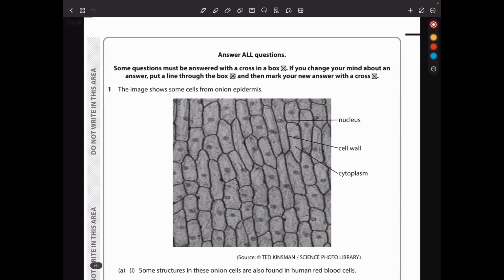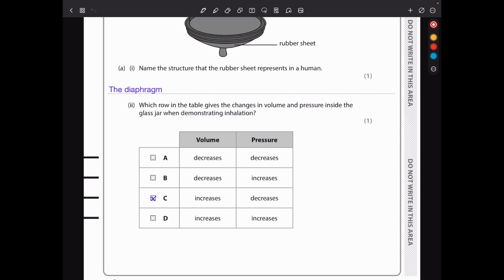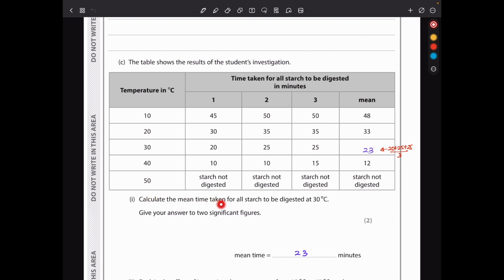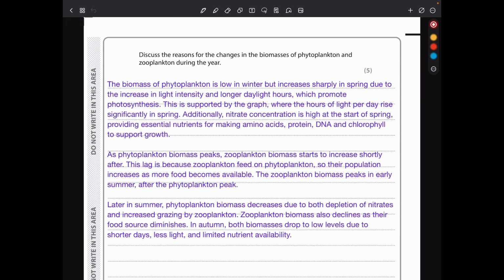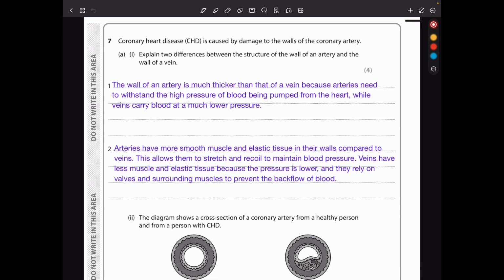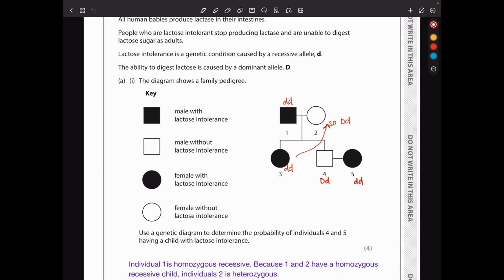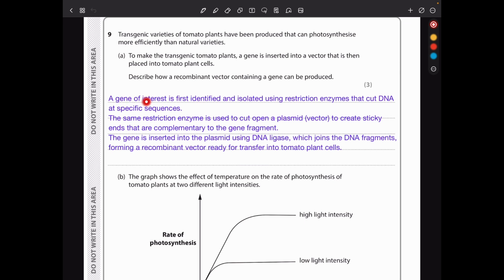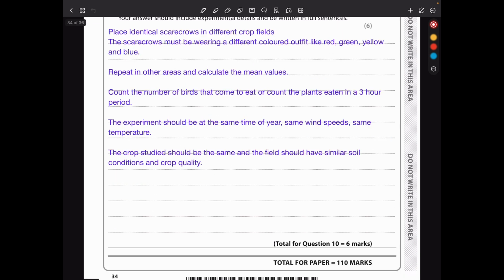IGCSE | Biology | Paper 1BR | May 2024